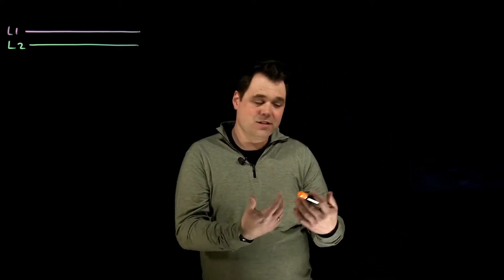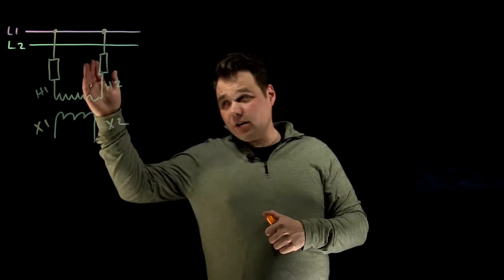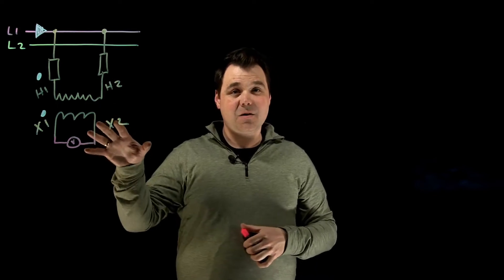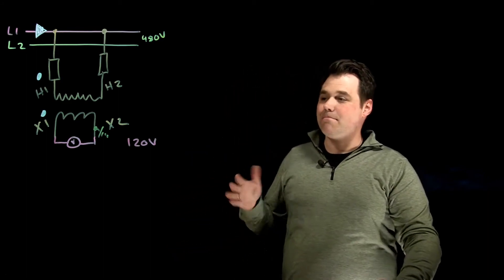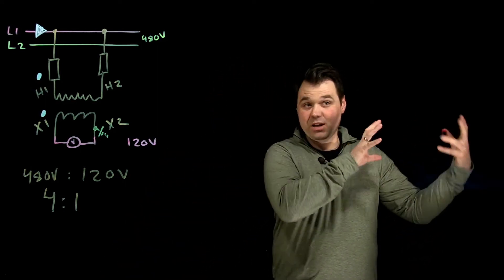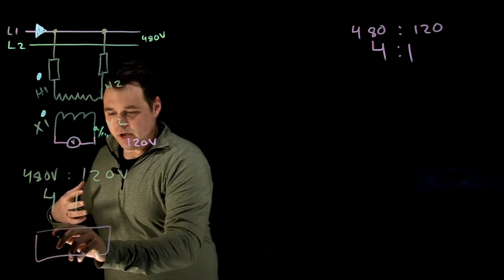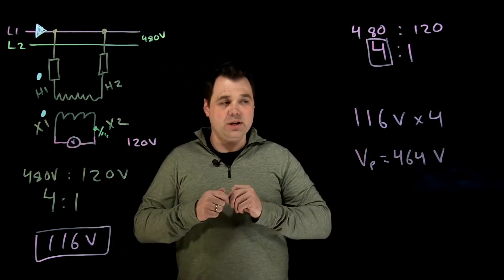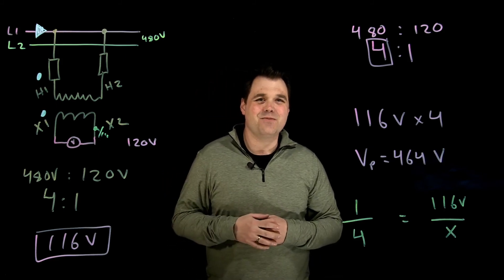Potential Transformers - Basics and Calculations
CORRECTION - PT should be connected to L1 and L2

This video covers the basics of a Potential (voltage) Transformer and some calculations you would use for revenue metering or simply taking voltage measurements.

0:00 Intro and Basics
2:26 Calculations